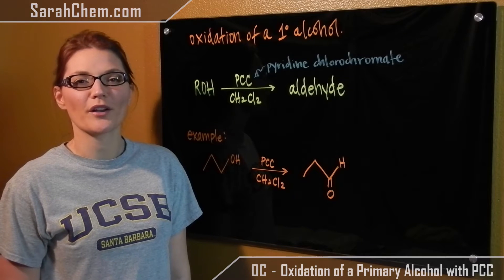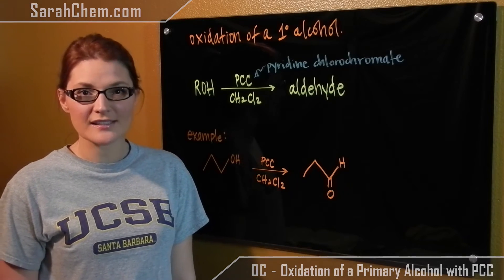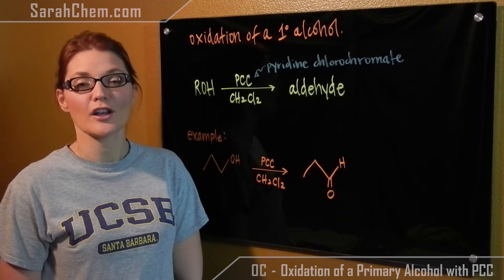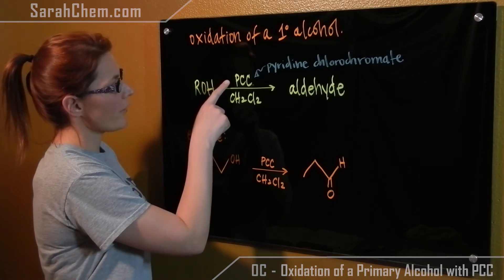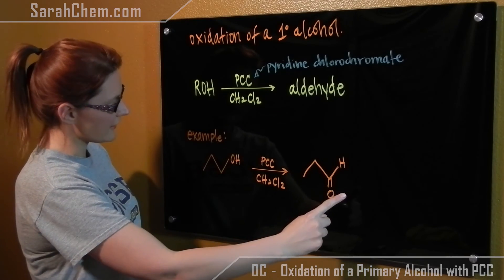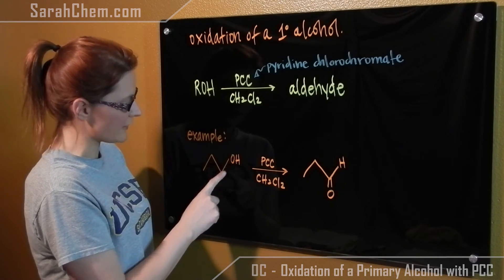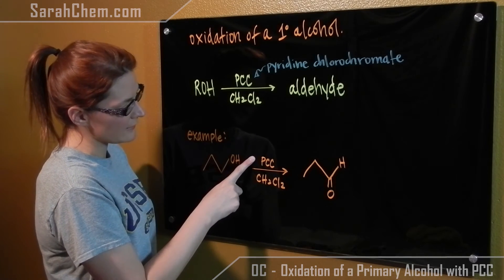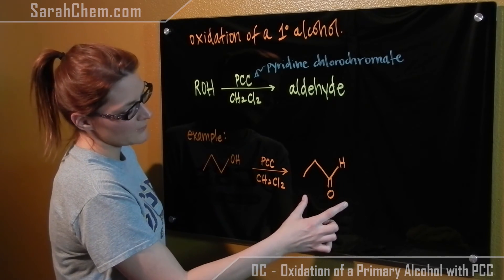Oxidation of a Primary Alcohol with PCC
This video tutorial looks at the results the oxidation of a primary alcohol with PCC (pyridine chlorochromate).